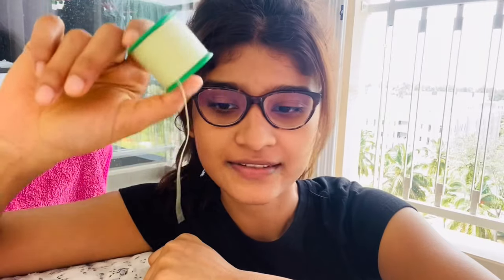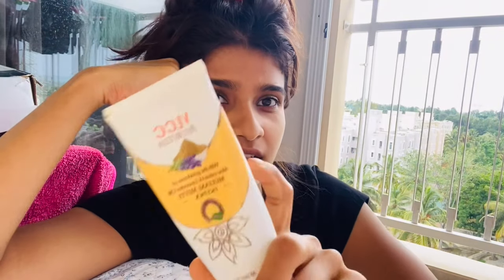Morning to night routine,5Am Morning Routine realistic Lockdown day in my life editon productiveday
hi guys,thank you so much for clicking my video , hope you all enjoy watching it please dont forget to like , comment ,subscribe and support me , ill be sharing day in my life my routine with you all hope u like it❤️❤️✨